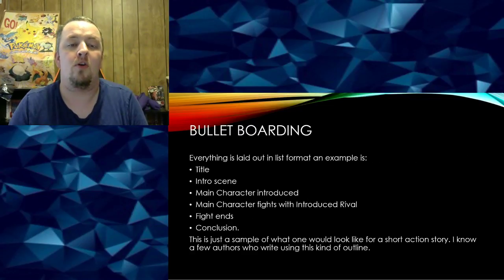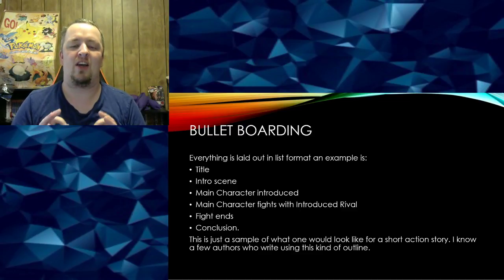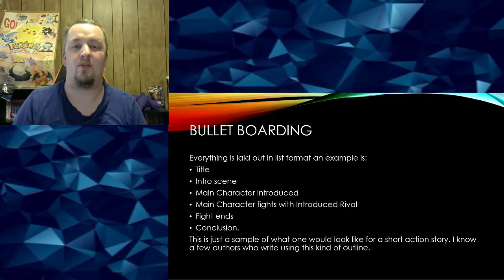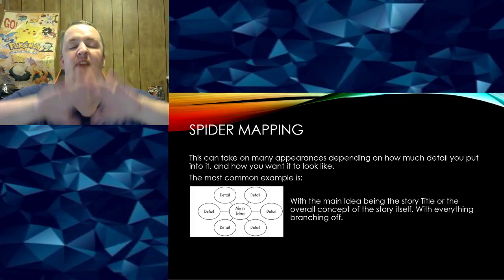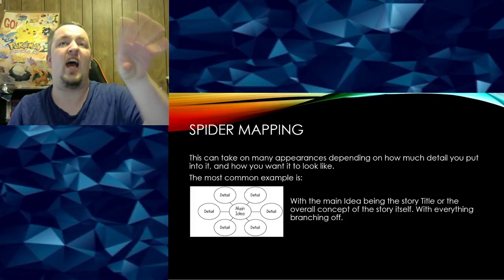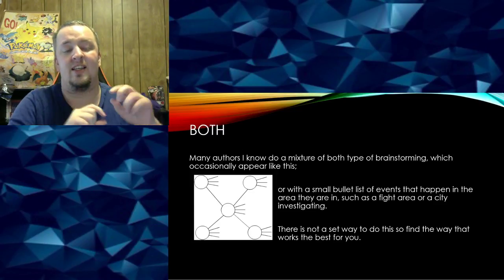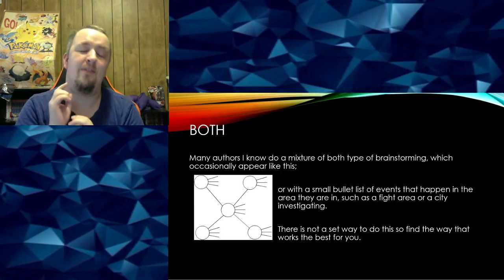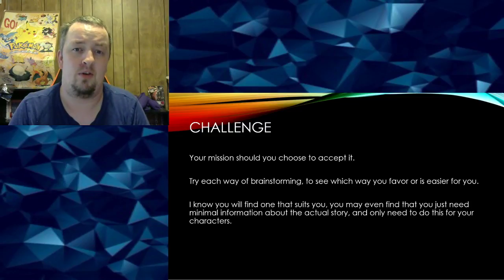Room 320: Brainstorming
My books